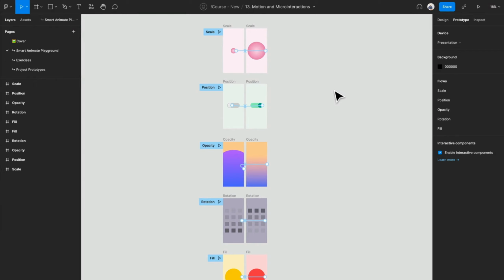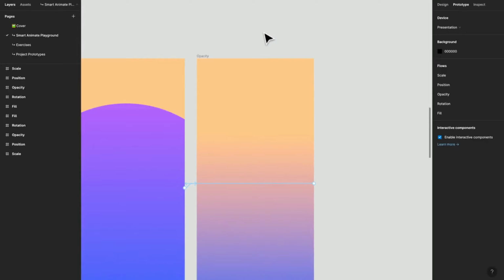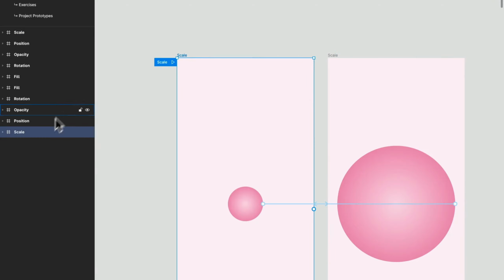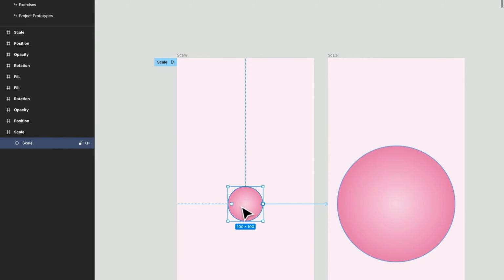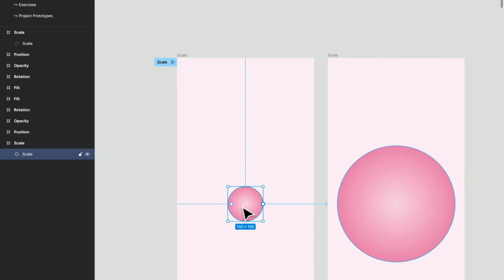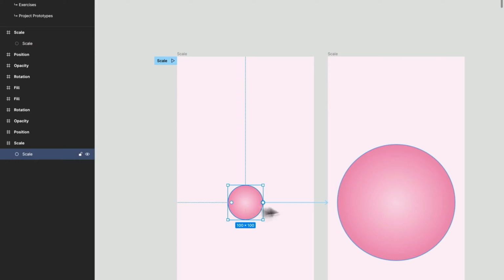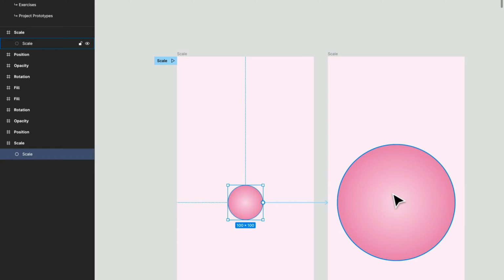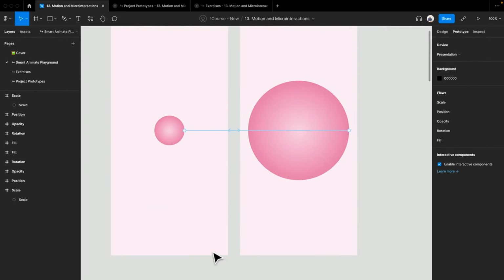Check In Intro to Smart Animate | Figma Course for UI/UX Beginners